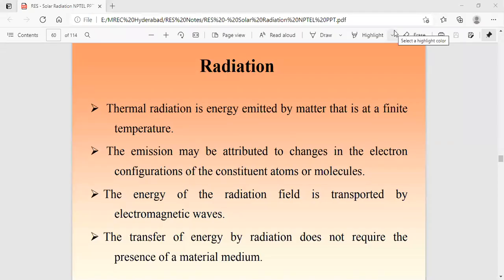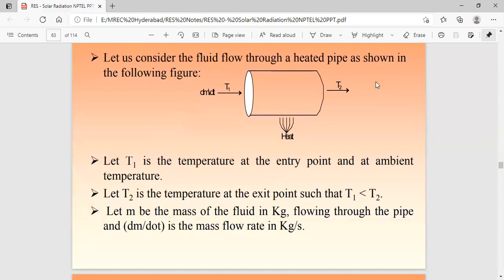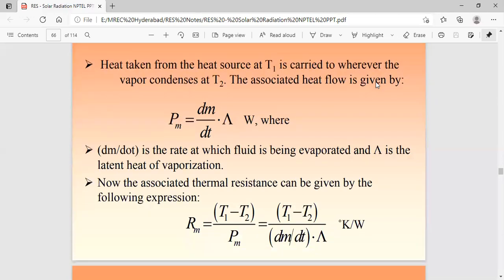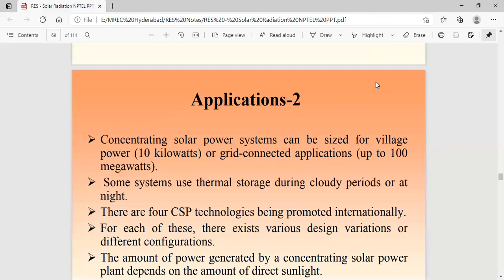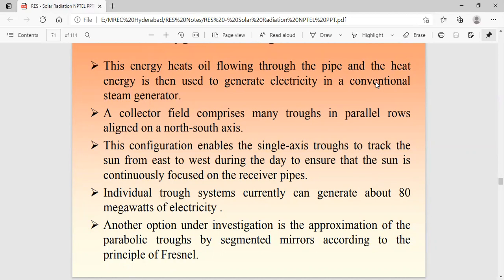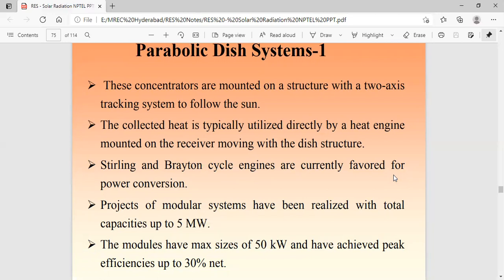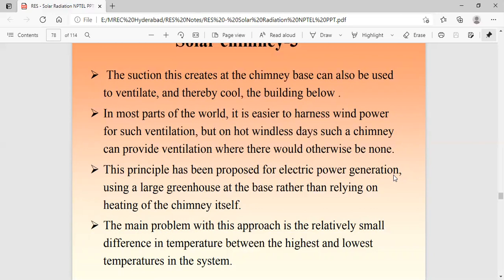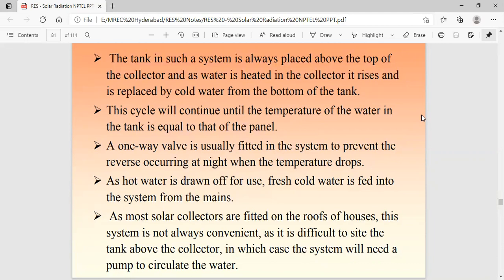Radiation, Heat TRansfer by Mass Transportation, Type of Solar Plants | EEE| MREC(A)